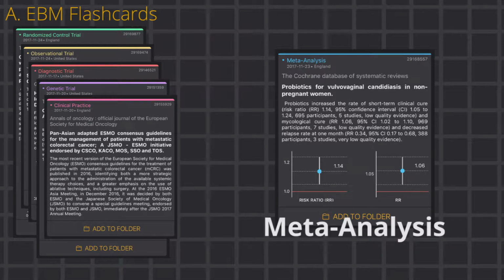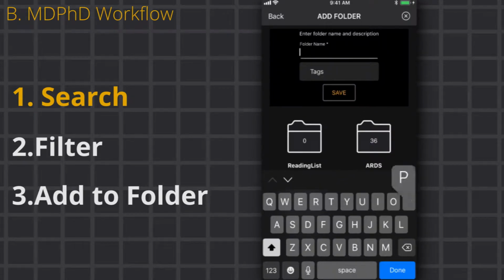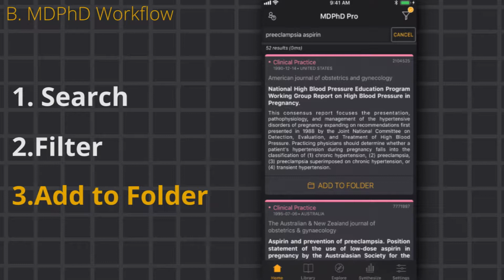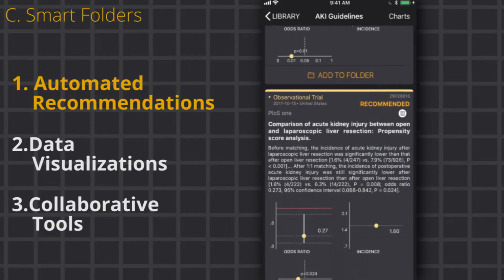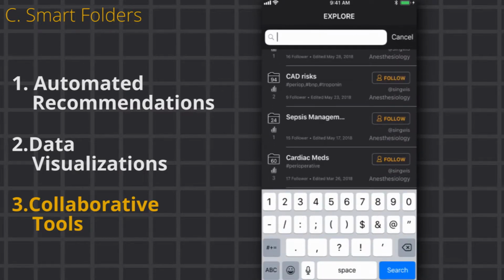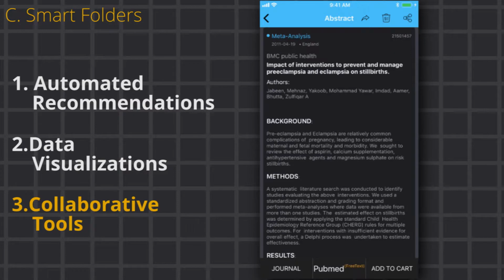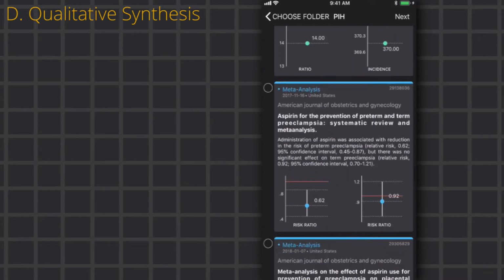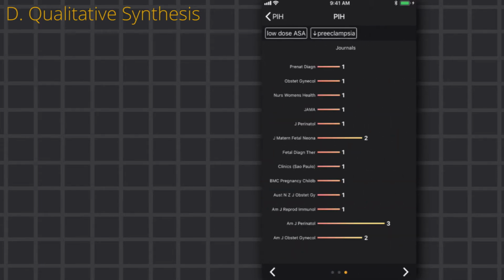MDPhD Demo: Evidence Based Medicine at the Bedside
MDPhD is an AI-enabled, Evidence Based Medicine, Mobile Tool keeping health professionals current like never before.  We help save time from reading full research articles,  help save costs from downloading full research articles and help fast track high value and high quality patient care from the benchside to the bedside.